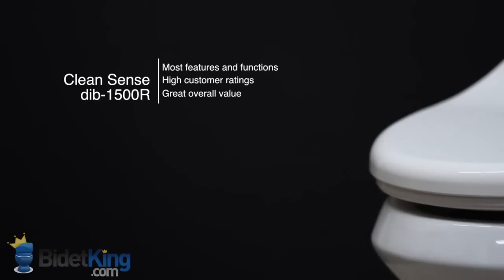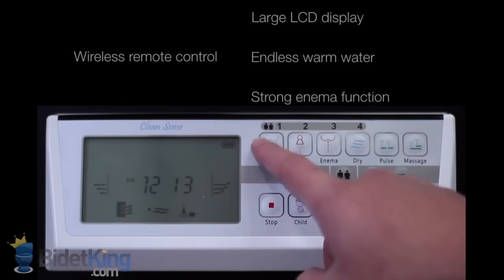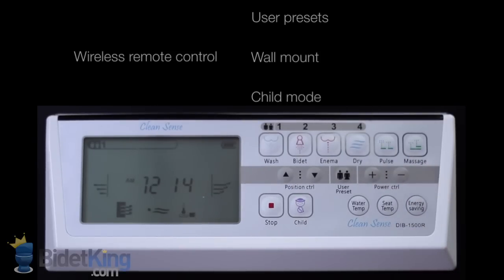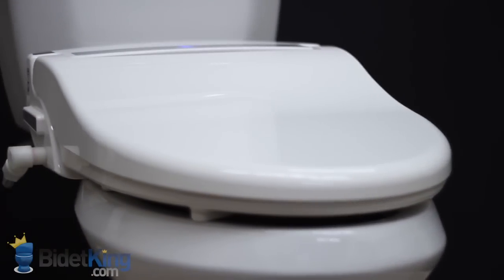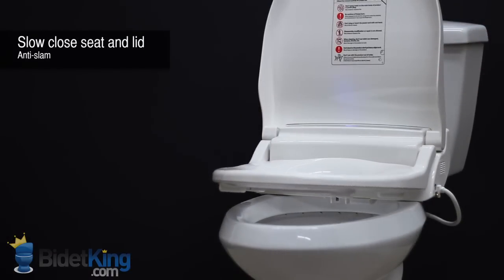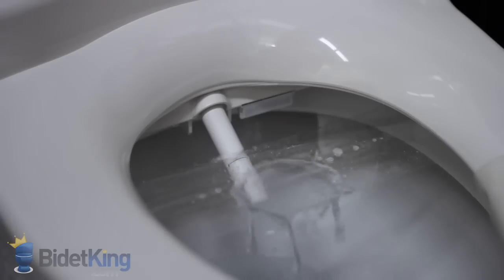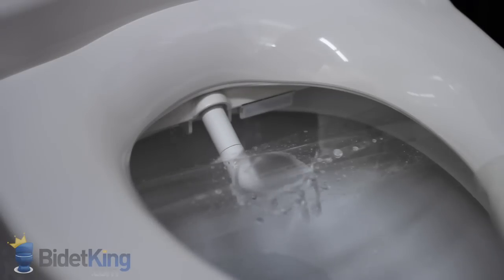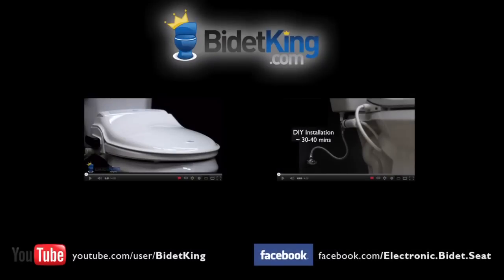Clean Sense dib-1500R Bidet Review - BidetKing.com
This video is a review of the Clean Sense dib-1500R bidet toilet seat from BidetKing.com.

The Clean Sense dib-1500R from BidetKing.com is of the best values you will find in an electronic bidet seat.  It is packed with more features and functions than most bidet toilet seats that cost twice as much.  For years, the Clean Sense has been one of the most popular and highly rated bidet seats at BidetKing.com.
The Clean Sense dib-1500R features an energy efficient tankless water heating system for an endless warm water supply.  Its wireless remote control has a great design with a large LCD screen that displays current settings.

These bidet seats have great water spray pressure.  They offer front and rear cleansing, and even have a dedicated enema function to help relieve constipation.  Nozzle position, water temperature and pressure are all fully adjustable.  Nozzle oscillation and pulse spray can be activated with any of the 3 wash functions. The Clean Sense also offers a heated seat, warm air dryer, deodorizer, and child's mode.

A unique feature of the dib-1500R is the ability to save 4 user profiles so each member of the family can easily recall their preferred settings.

Clean Sense bidet seats have a nice contoured shape. Across the top of the bidet, we see a simple LED night light behind the logo. It's blue when the seat is cold, and turns red when the seat is heated. On the right side of the unit, we see the replaceable deodorizer and electrical cord outlet. As we move over to the left, you'll notice that the Clean Sense dib-1500R has small emergency control panel with basic functions.

The water supply inlet is smartly angled downwards and out of the way.  And like our other bidet seats, the Clean Sense bidet offers catch plate installation for easier cleaning.
Another useful feature is the slow close seat and lid.  Simply push the seat or lid forward from its resting position and it will then slowly close on its own.

The Clean Sense features a single nozzle that has 3 different sections on it for the 3 wash functions. First, we see the rear wash function with adjustable nozzle position. We can also pulse the water stream and make nozzle oscillate back and forth for more thorough cleansing. As the nozzle retracts, you will notice water dripping from its base.  This is the nozzle's self cleaning function as it rinses itself of with a jet of water before and after each use

Now, we see the front feminine wash coming from a different section of the nozzle. Again we can make the water stream pulse or have the nozzle oscillate back and forth for better cleaning.

Now, we see the popular enema function.  It produces a strong, non aerated, narrow stream of water that's meant to stimulate the rectum and relieve constipation.  It can also be combined with the pulse action for more effectiveness. For a bidet seat that features a tankless water heating system, it still has very strong  water pressure.

Lastly, we demonstrate the warm air dryer blowing from its vent.